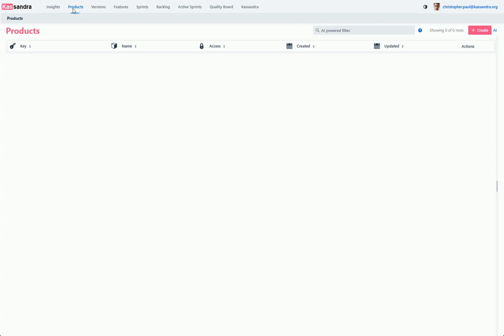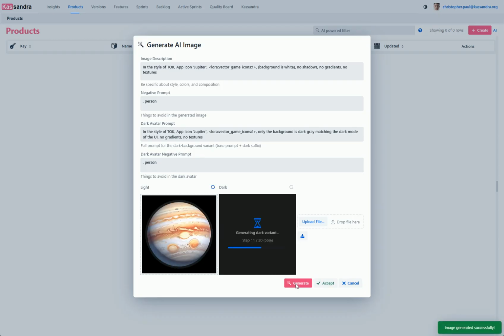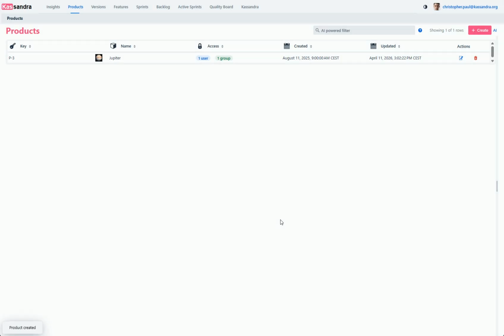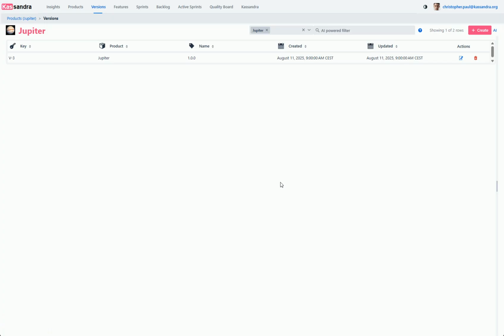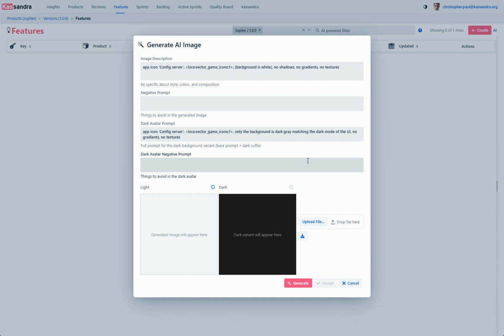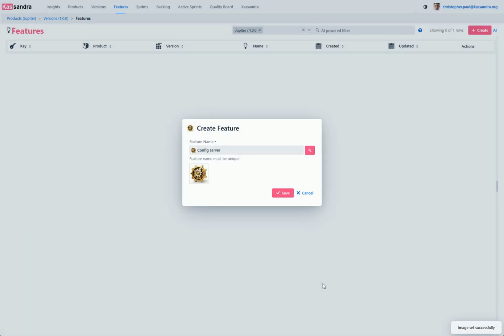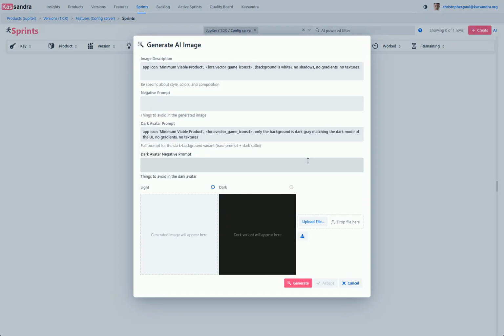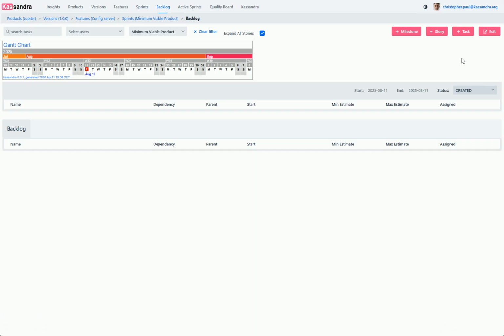09 kassandra products versions features and sprints introduction video v2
Good morning, my name is Christopher Paul. I am the product manager of Kassandra and I will be demonstrating the latest alpha version of the Kassandra project server to you today.